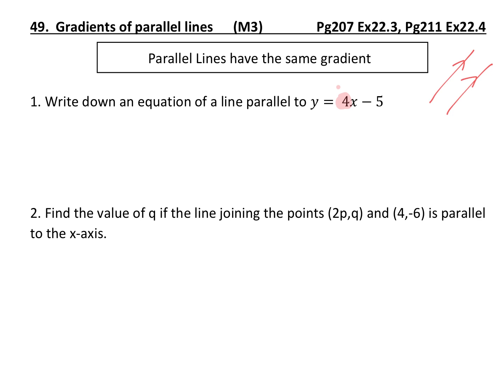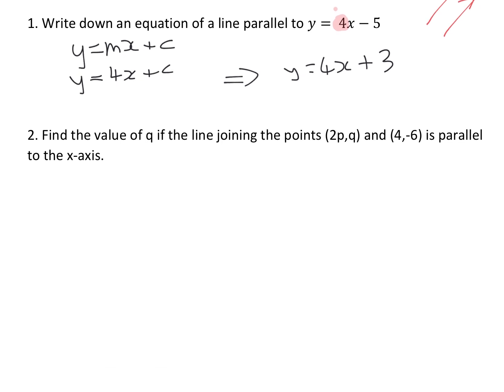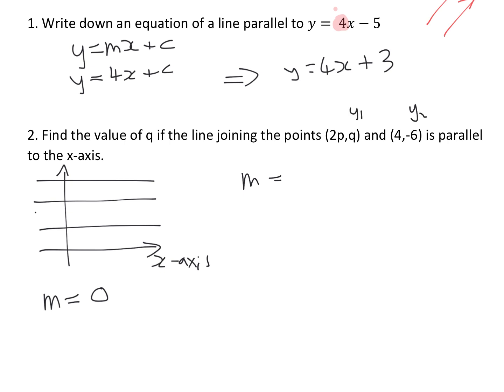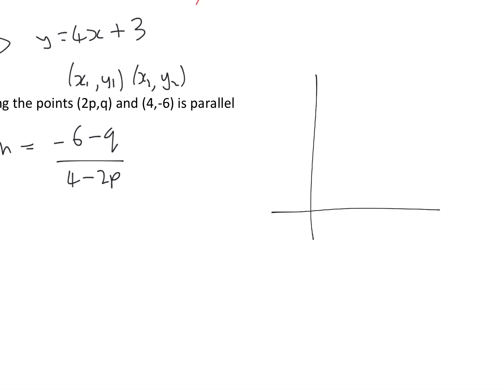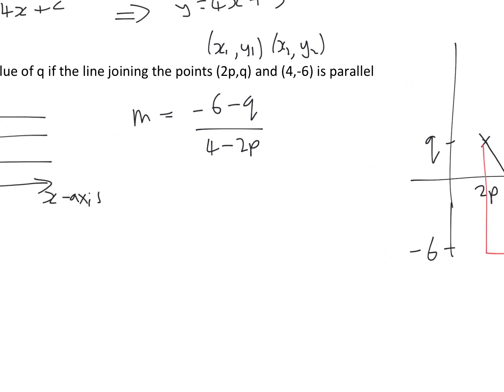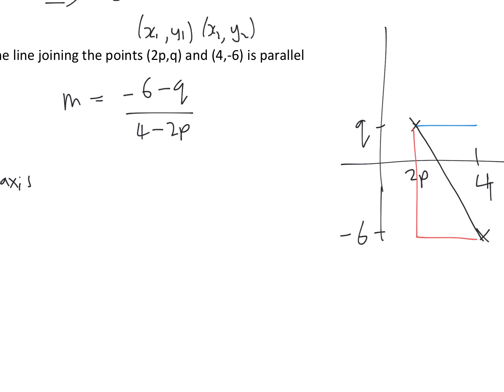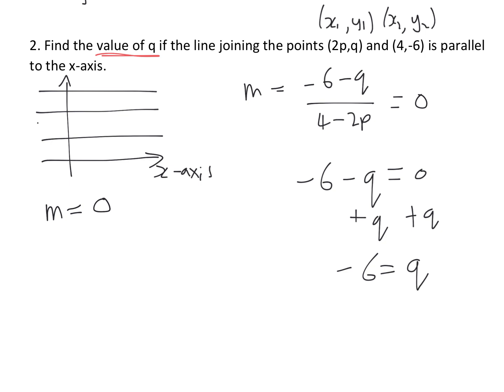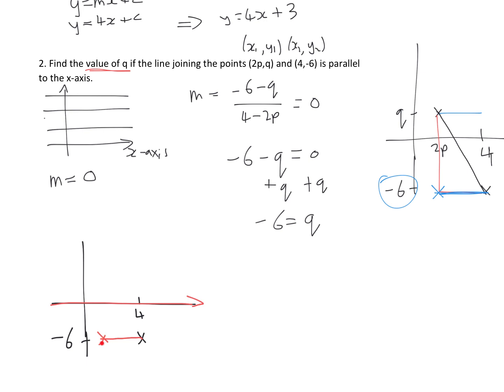Year 11 49. Gradients of parallel lines